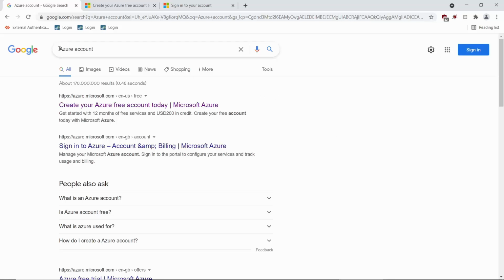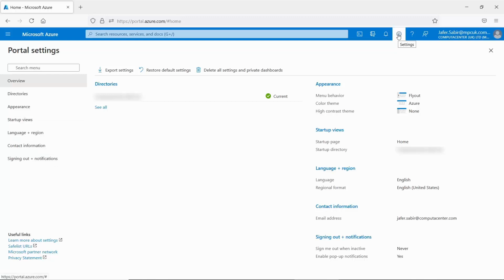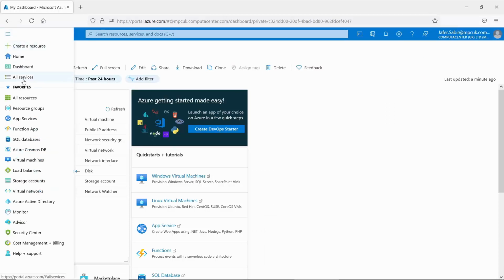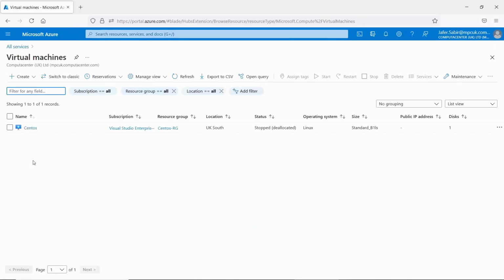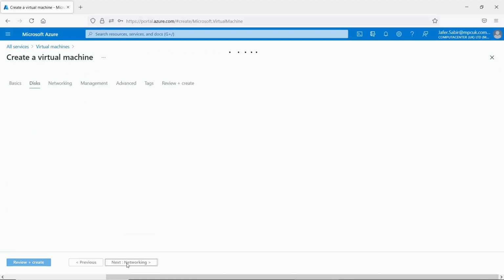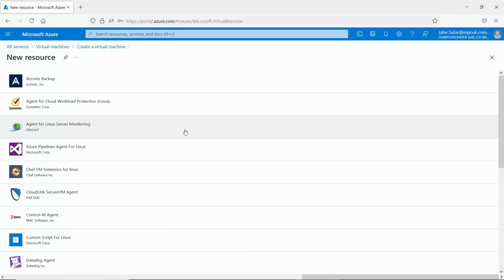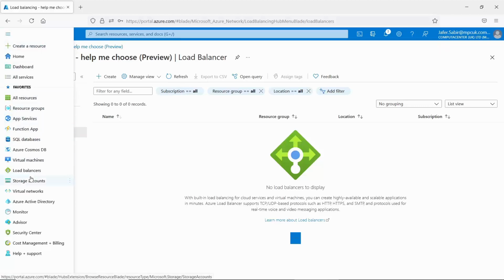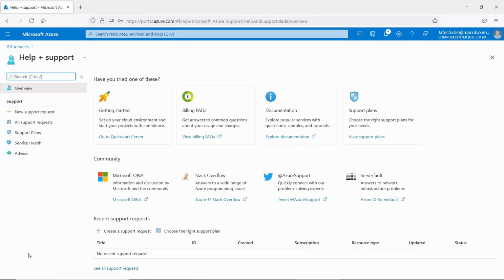Learn Microsoft Azure - Complete Demo & Setup a Virtual Machine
This video provides a complete demo of the Microsoft Azure Web Portal and covers the core functionality and features of Azure and how to drive your way around the GUI interface. The Video also shows the configuration \ Installation of an Ubuntu virtual machine and connecting to it via it's public IP address.

00:00 Setup Azure Free Account
00:00 Azure Free Account Services
02:18 Azure Search Funcion
02:58 Azure Cloud Shell - Bash and Powershell
04:44 Directory & Subscription
05:11 Azure Notifications
05:34 - Azure Portal & Language Settings
06:07 Azure Help & Support
07:37 Azure Home Page
09:10 Create an Azure Resource
10:39 Azure Market Place
11:01 Azure Dashboard
11:47 Azure All Services
12:28 Azure Resources
13:58 Azure Resource Groups
15:10 Azure App Services
15:42 Azure Function Apps
16:44 Azure SQL Databases
16:56 Azure Cosmos DB
17:09 Create an Azure Virtual Machine
20:00 Select a Region for the VM
20:09 Azure Availability Zones and Availability Sets for VM
20:46 Select an Azure Image for for VM
21:06 Select Size of Virtual Machine
22:02 Specify Authentication for VM
22:29 Inbound Port Rules for VM
23:11 Azure Discs Options for VM
25:44 Azure Networking for VM
28:00 Azure Management for VM
28:56 Azure Automation for Setup of the VM
29:53 Azure Tags
31:12 Create the Ubuntu Virtual Machine
32:02 Test Connectivity to the VM
32:56 Configure Inbound Port Rule for VM
34:15 Load Balancer
34:53 Storage Accounts
36:06 Virtual Networks
36:33 Azure Active Directory
36:54 Azure Monitor
38:47 Azure Advisor
39:24 Azure Security Center
39:49 Azure Cost Management & Billing
40:31 Azure Help & Support